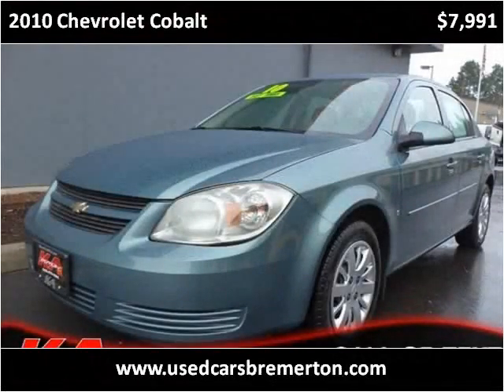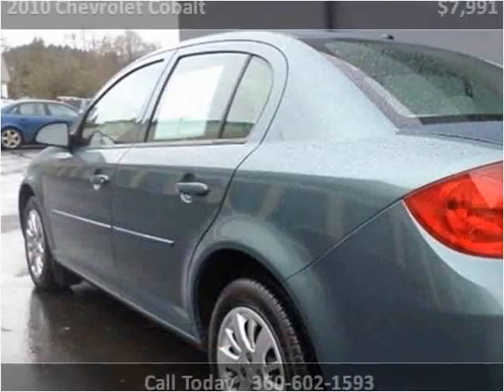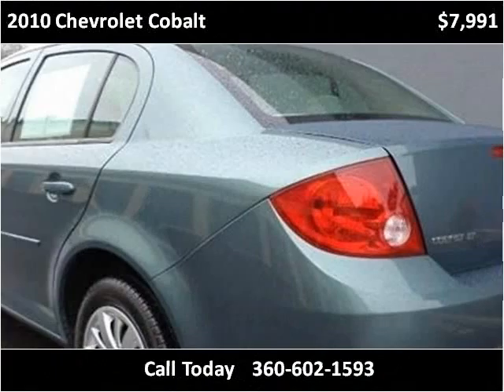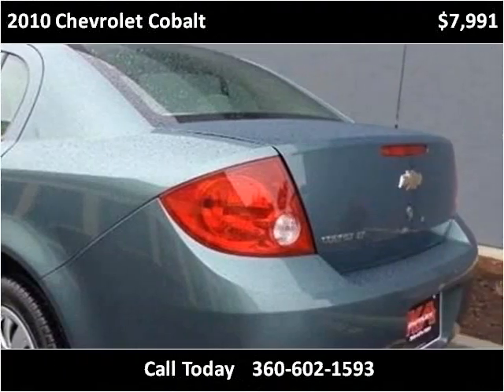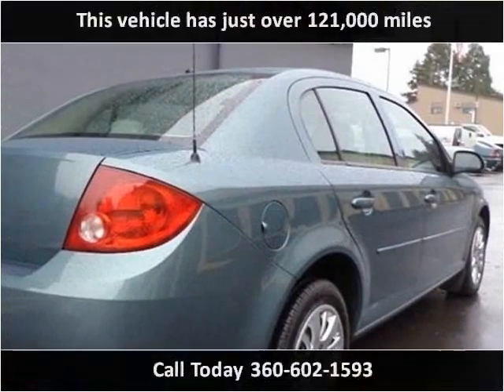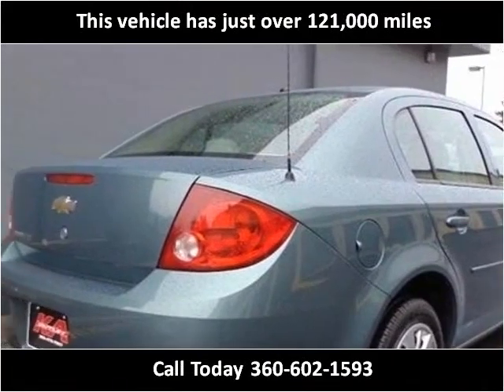2010 Chevrolet Cobalt Used Cars Tacoma WA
This 2010 Chevrolet Cobalt is available from Used Cars of Bremerton.